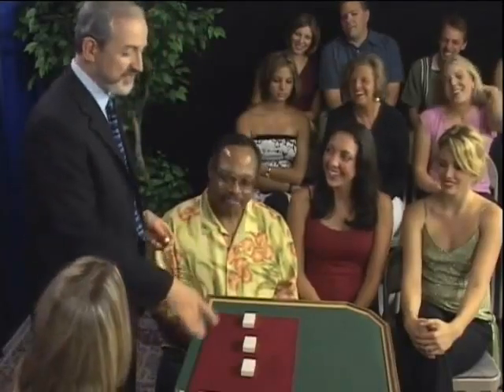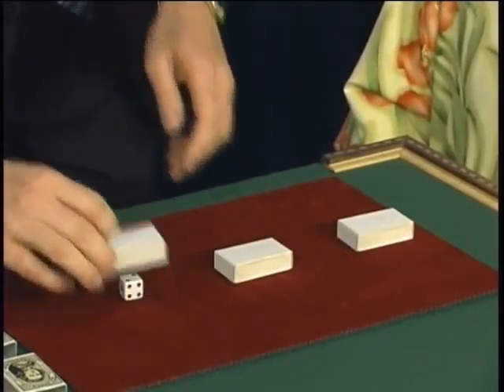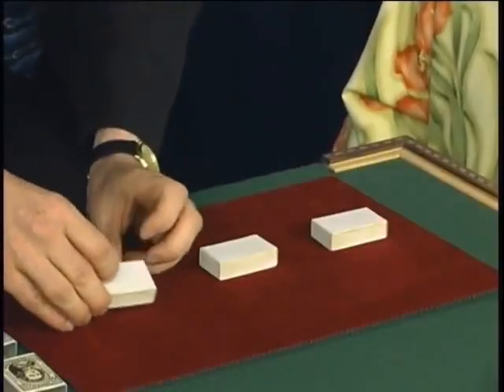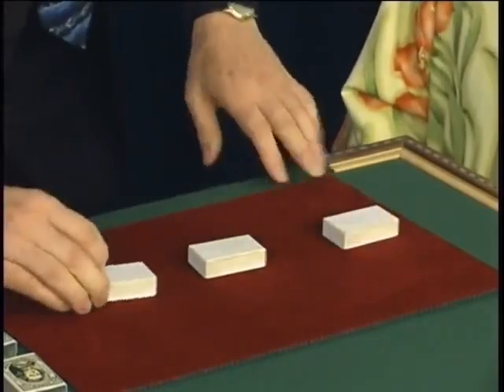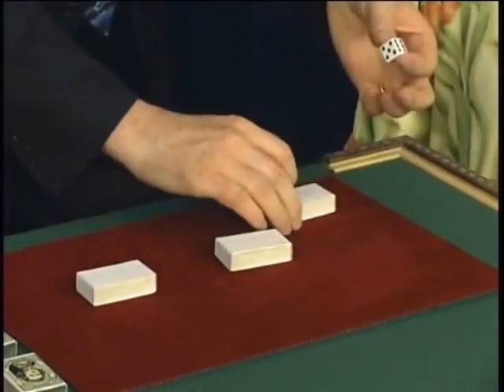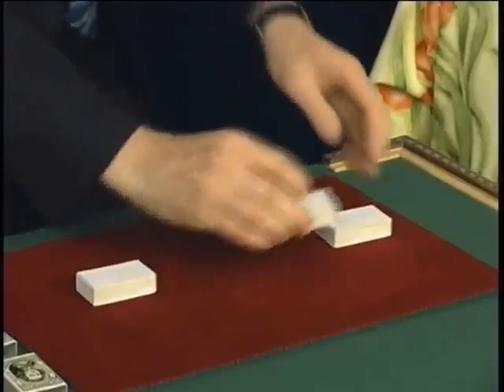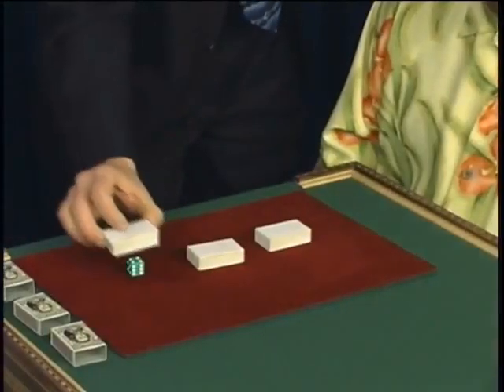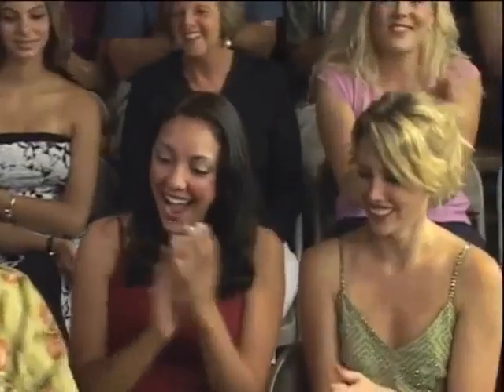Wild Dice by Mark Leverage – Visual Close‑Up Magic Routine Demo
Unlock the power of Wild Dice by Mark Leverage, a visual close‑up magic routine that transforms ordinary dice into an impossible moment. This demo shows the full performance and why it’s a favourite for table‑hopping and walk‑around magicians.

Wild Dice is fast, visual, angle‑friendly and resets instantly — perfect for pros and beginners. If you love practical magic that gets real reactions, this effect deserves a place in your working set.

Enjoyed the performance? Smash the like button — it tells YouTube this is worth showing to more magicians. Got questions or ideas? Drop them in the comments and I’ll reply.

Dude That’s Cool Magic has been supplying magicians since 2004, with over 10,000 tricks, props and playing cards ready to ship.